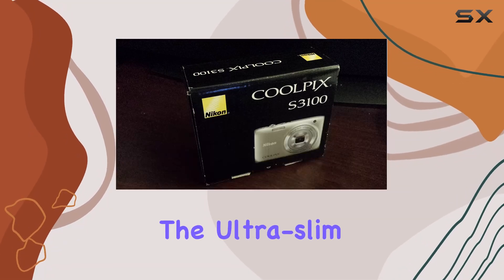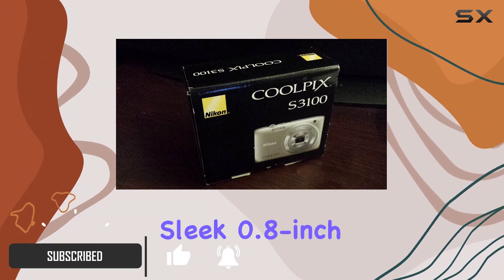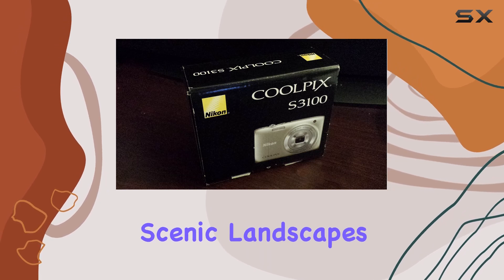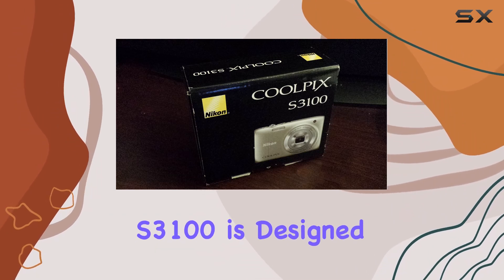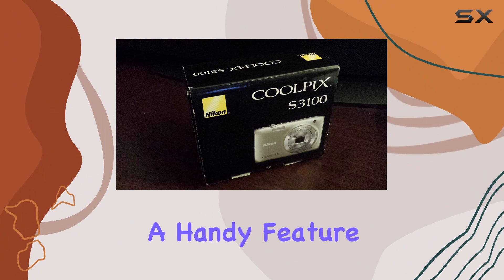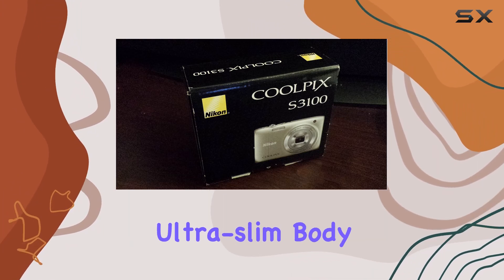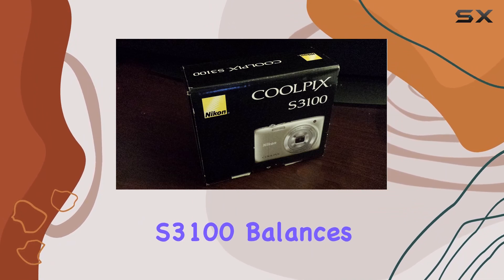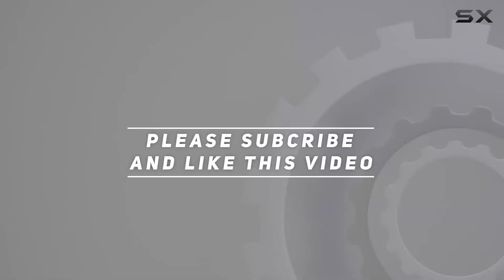Compact and Feature-Packed: Nikon COOLPIX S3100 In-Depth Review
0:00 Intro
0:06 Review

Things that we mentioned in this video:
Nikon COOLPIX S3100 14 : B004M8SVBG